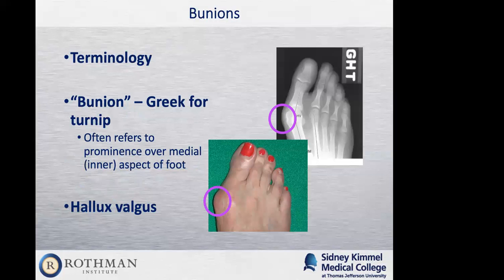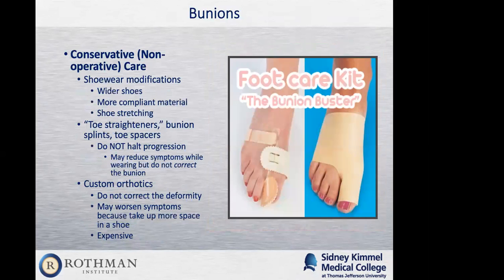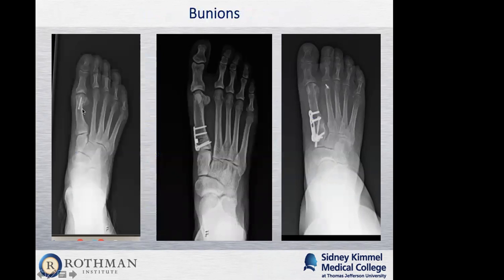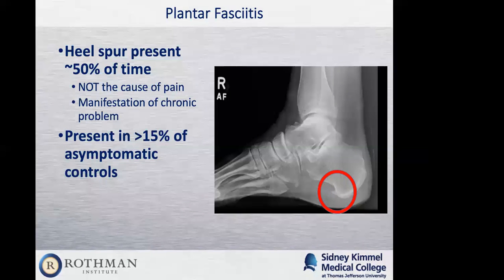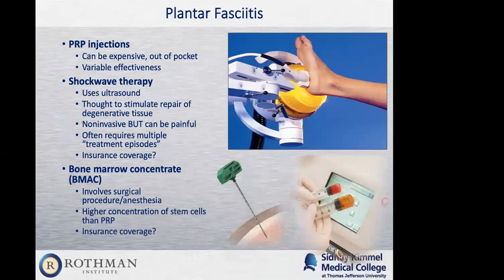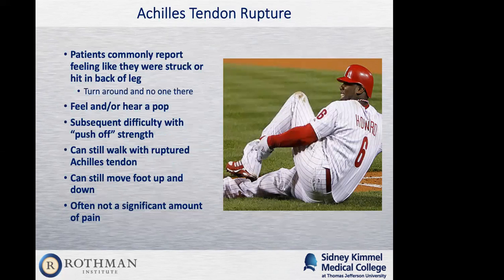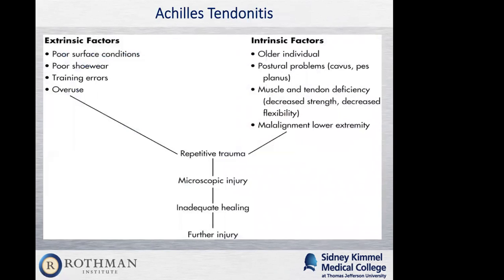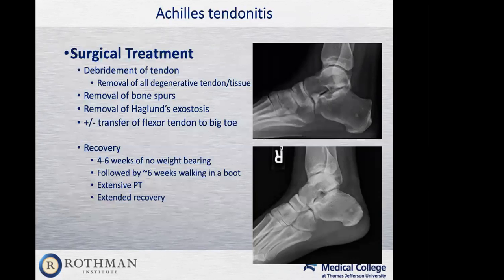Dr. Joseph O'Neil - "Common Foot & Ankle Ailments"